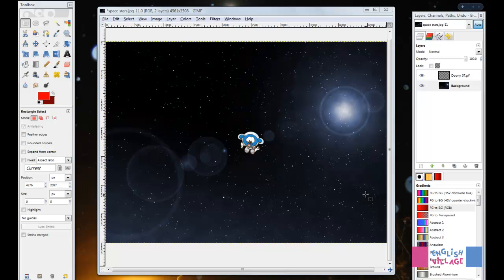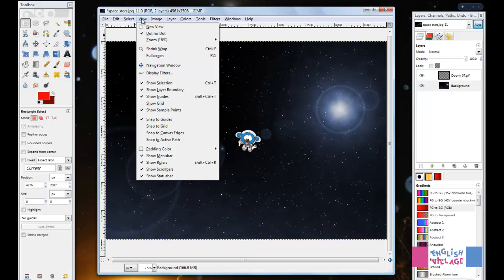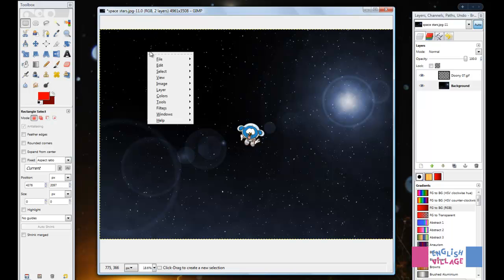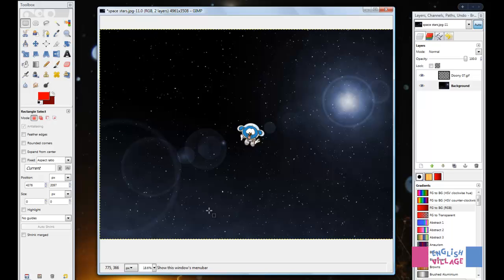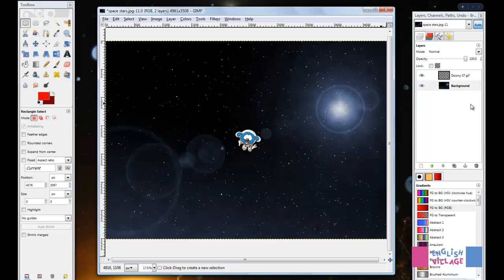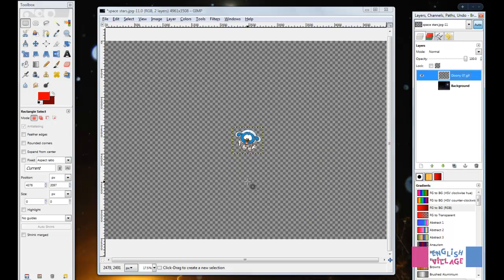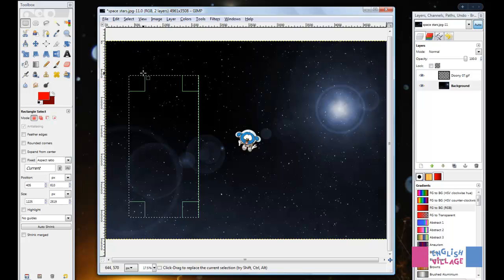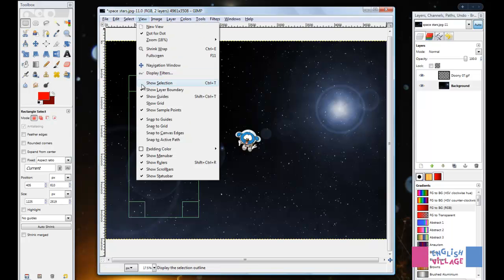1-11 the view menu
1-11 the view menu